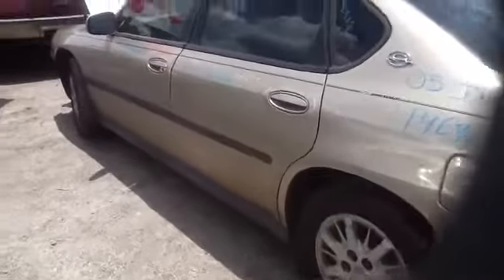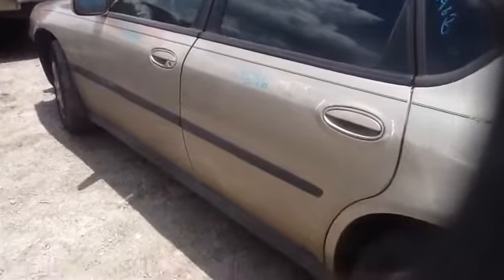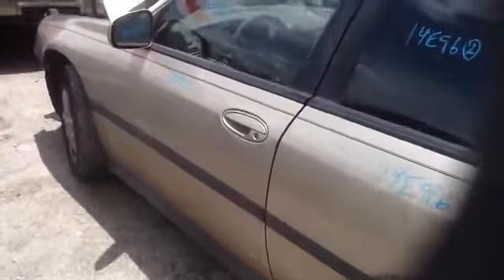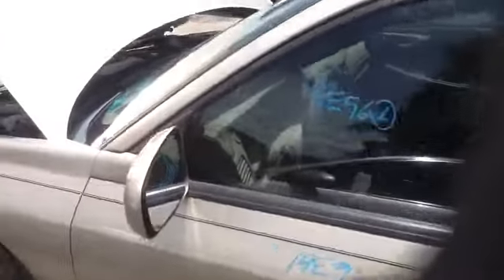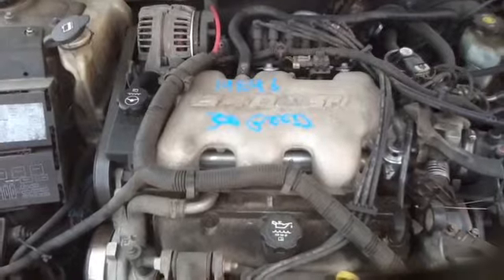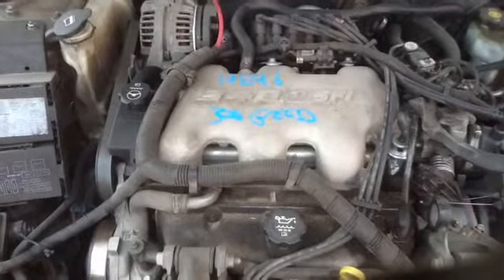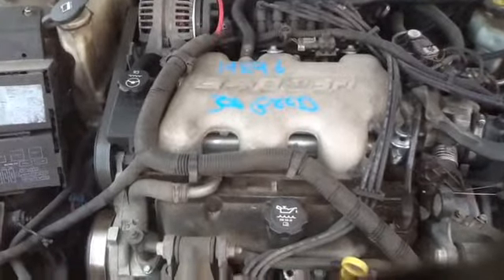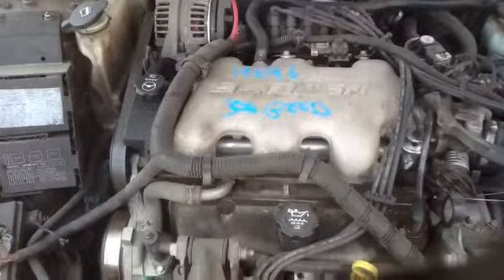14E96 05 IMPALA